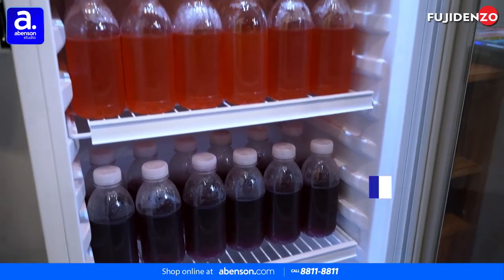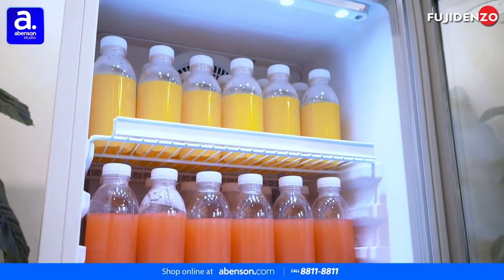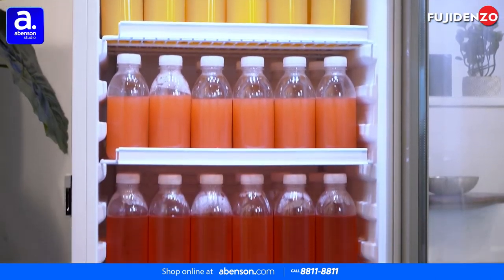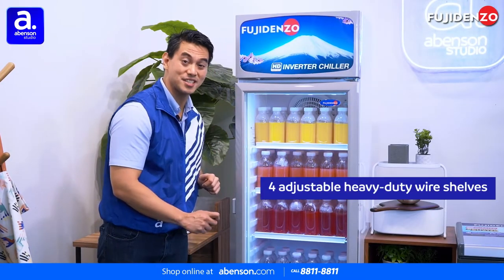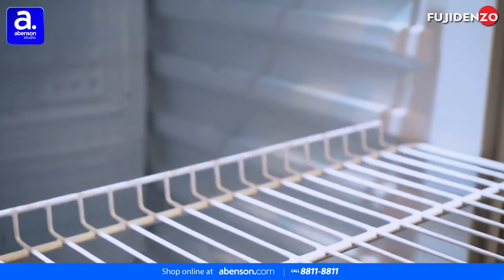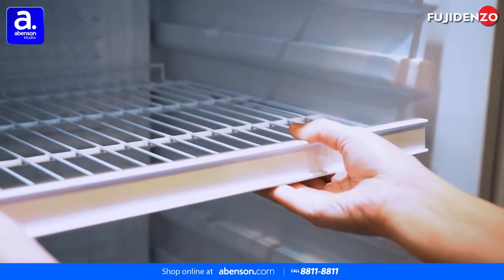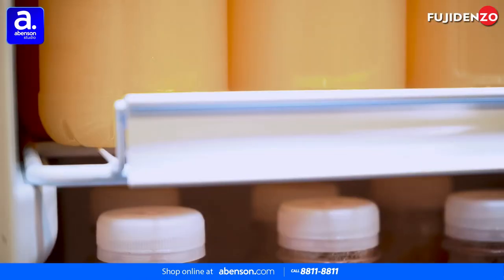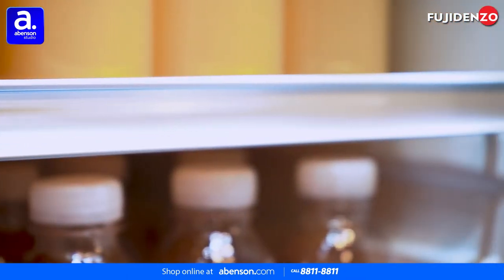Fujidenzo HD Inverter Showcase Chiller & Brownout Buster Chest Freezer Hands-on | Abenson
Fujidenzo has some awesome appliances that will take your small food business to new heights. First is the Fujidenzo ISUP-85 H HD Inverter Premium Showcase Chiller. It has an 8.5 cu. ft. capacity, 4 wire shelves, and a transparent glass door so you can clearly display drinks, desserts, and other food items in your store. Then, we have the Fujidenzo IFCG-75PDF SL HD Inverter Brownout Buster Chest Freezer, which is a stand out whether as part of your store’s display or in the kitchen. It has a 7 cu. ft. capacity and two Cooling Pads that will allow food to maintain their low temperatures even during power outages. 🍰❄

Follow us for updates and promos!